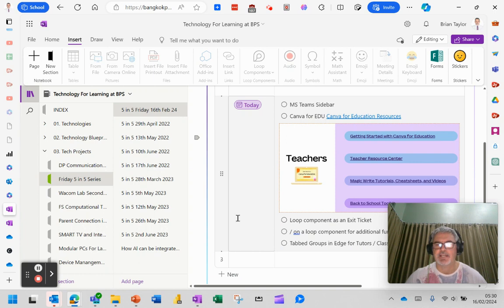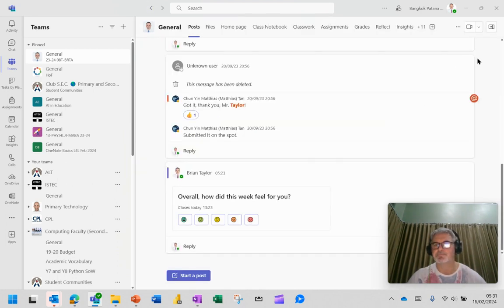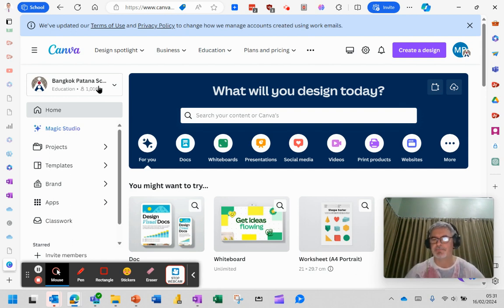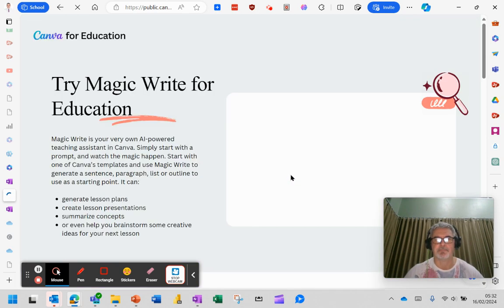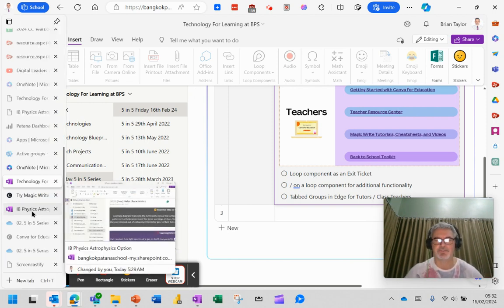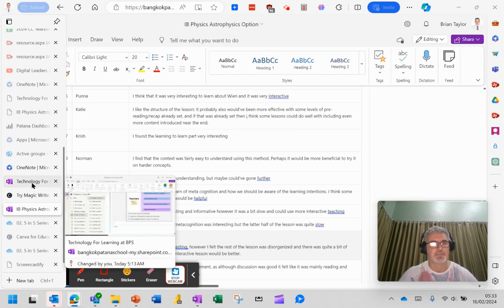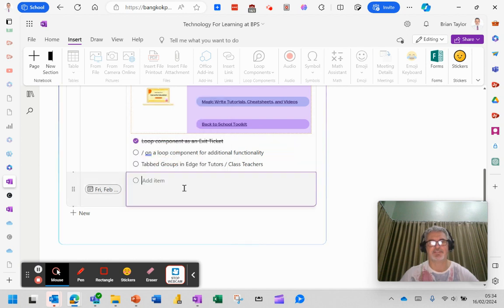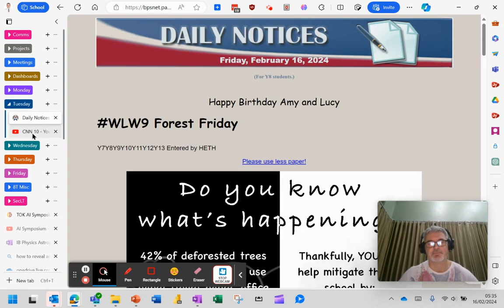5 in 5 for Friday 16th February 2024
0:00 #1 New sidebar in MS Teams Channels
0:58 #2 New to Canva Pro? Use these resources to upskill yourself
2:20 #3 Using a Loop component as an Exit Ticket in your lessons
3:26 #4 Forward slash "/" for functionality in a Loop component
4:20 #5 Tabbed Groups in Edge for daily tasks